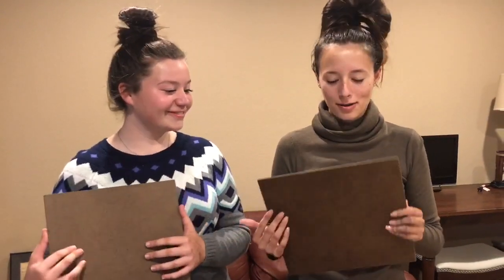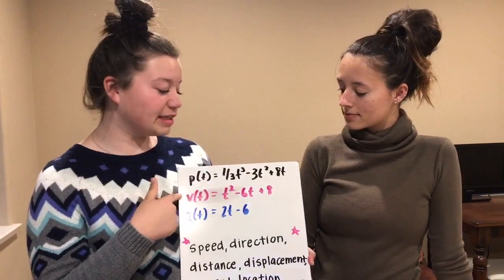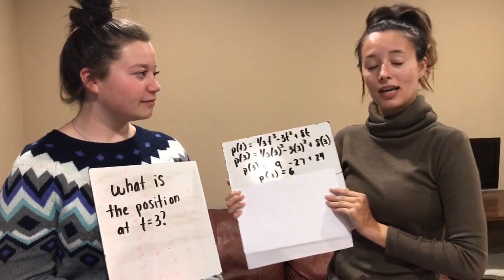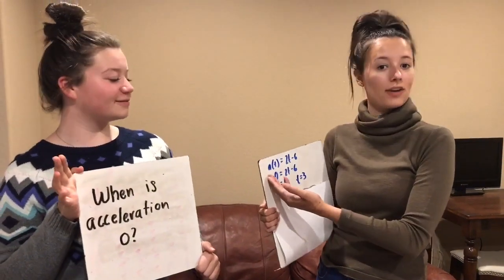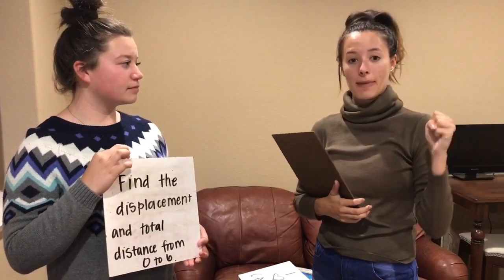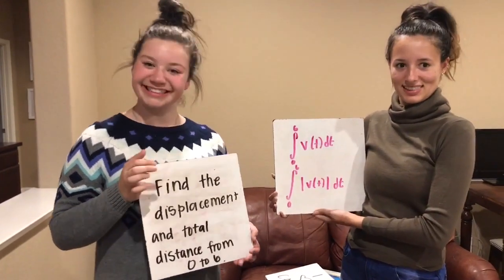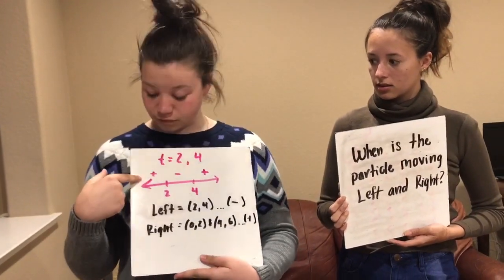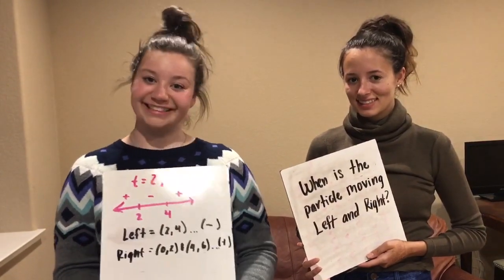Ap calc movie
This video is about Ap calc movie